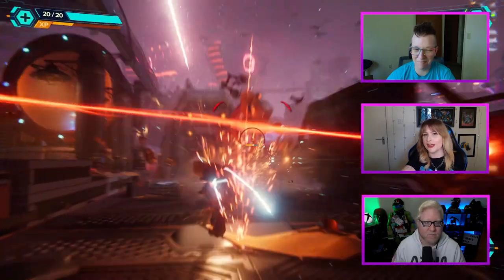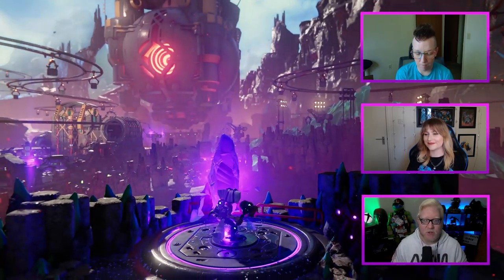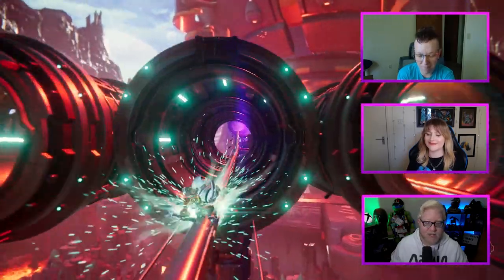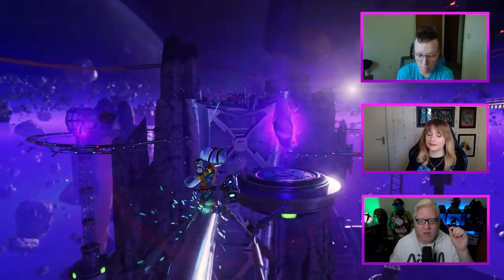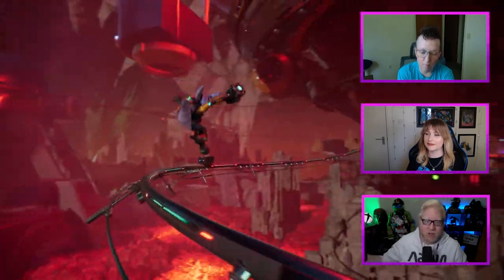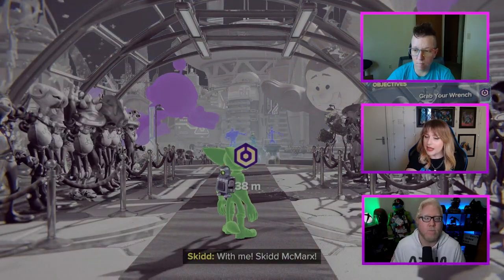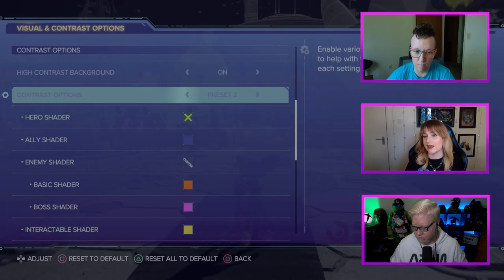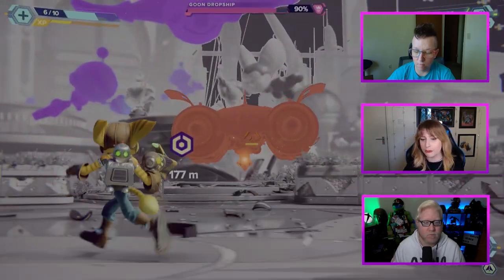Ratchet & Clank: Rift Apart - Accessibility Review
In today's video myself, Courtney Craven and Stacey Jenkins sit down to review @insomniacgames's new PS5 exclusive title "Ratchet & Clank: Rift Apart". We talk about our general thoughts, the accessibility options in the game as well as what could be improved.

CAPTIONS COMING SOON (Sorry about this. It can cost quite a bit of money to get these done and it also takes a long time to transcribe these videos. So my apologies on not having captions ready for this when it comes out.)

Let me know what games you want me to play and I'll play them!

Friend me on PSN and Xbox LIVE
PSN Name: BlindGamerSteve
Xbox Gamertag: BlindGamerSteve